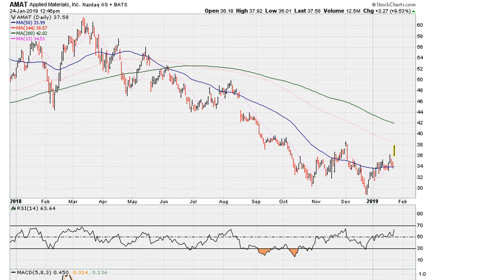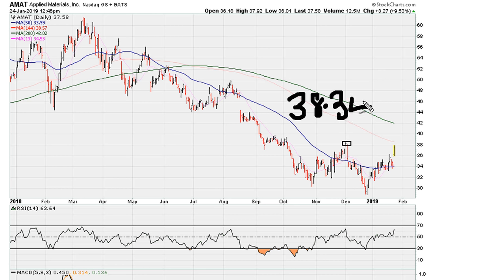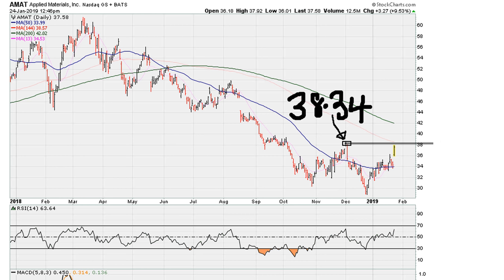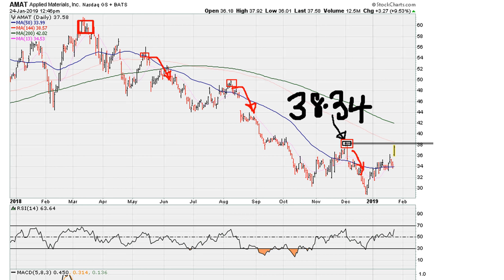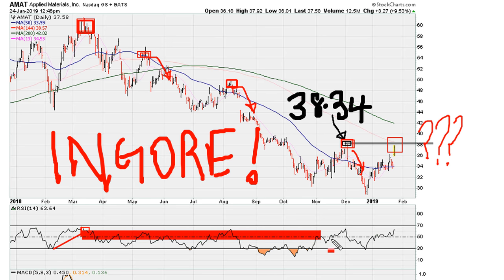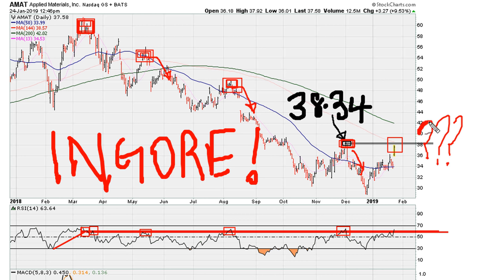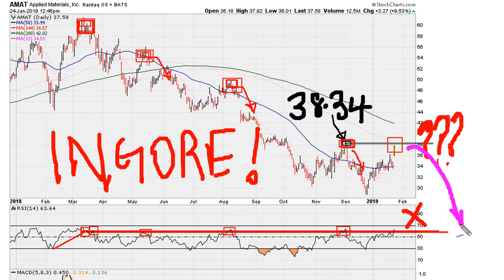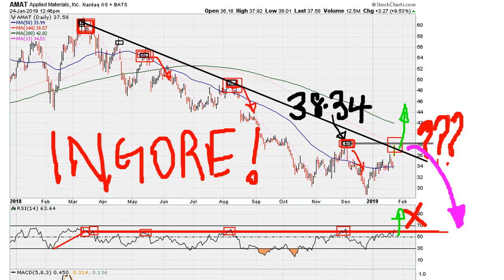🔴 Don't Ignore The RSI 💥 (Trading Crypto Stocks Forex) - 875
More on the concepts discussed...

RSI oversold,
RSI Uniformity,
RSI Indicator,
RSI Trading,
After 8 Years Trading This Is My Favorite Strategy - Best Way To Trade Consistently And Profitably
3 Super SMART TradingView Oscillators That Work Like a Charm ( Don't Miss Them )
I Tested 100% Win Rate Heiken Ashi + EMA Trading Strategy ( #1 On The Channel ! )
I Tested The Trading Strategy That Really Works on 5M 15M ( How Good Is It ? )
TOP 3 BEST PERFORMING Forex & Stocks Candlestick Patterns to Boost Your Profits
UNKNOWN BUY SELL Indicator Tradingview gets SHOCKING WIN RATE [TRADINGVIEW BEST INDICATORS]
I Tested 99% Win Rate Super SMART Scalping Strategy
I Decoded The Formula To Day Trade With ZERO Stress And NO Emotions
3 MAGIC Indicators That Are 10x Better Than MACD ( SAVE THEM )
I Finally Found A 5-Minute Scalping Trading Strategy That ACTUALLY Works
Best SuperTrend + MACD Indicator in TradingView 🤯
15 Minute Trading Strategy : Pullback Magnetic System Vs The Best Bollinger Bands Secret (100% New)
5 Price Action Rules EVERY Trader NEEDS To Know
Crazy Daytrading Strategy for Stocks, Crypto, & Forex 😱
This CRAZY Accurate Scalping Strategy Will Make You Rich ( +70% Win Rate )
1 Tradingview Indicator You Need To Know 😤
I Tested The Best Swing Trading Strategy On The 5 Minute Timeframe ( Crazy Win Rate )
SECRET Tradingview BUY SELL Indicator gets INSANE WIN RATE [BEST TRADINGVIEW INDICATOR]
"97% Win Rate Super Simple Strategy" Tested 100 Times ( 1 MINUTE )
Start Trading like a Pro with one of the 7 strategies - complete tutorial
Super SMART strategy : The premium indicator became free 99% Winrate
The Most Unique Trading Strategy You'll Never Find In Tradingview 🤯
UNKNOWN Intraday Trading Strategy gets 93.6% WIN RATE [Intraday Trading For Beginners]
EASY Lux Algo Trading Strategy For Stocks, Crypto, & Forex
700% Profit In ONE Trade Using A Secret Indicator 🤯
I Tested ''Unknown Insane RSI Strategy'' 100 Times ( How Good Is It ? )
The ONLY Price Action Trading Strategy You Will Ever Need (Can’t Unsee This…)
Unknown insane strategy : Mysterious rsi indicator : very high accuracy day trading
Super Accurate Heiken Ashi Strategy The Top 1% Use ( It Makes The Trading So Easy ! )
EXPOSED: My Secret Trading Strategy Without Using Any Indicators That Changed My Life
The Only Trading "INDICATOR" You Will Ever Need | Better than MACD? (Best Daytrading Indicator)
Best Crypto Scalping Strategy for the 5 Min Time Frame - How I Made 2000% A DAY
Best RSI Indicator Trading Strategy - Wysetrade Method
THE FOREX STRATEGY That Bought Me 10 CARS | Ref Wayne SECRET Revealed!
Swing Trading Strategy: 4 Golden Rules You Can't Ignore
Best Reversal Strategy I Have Ever Used - 3 REVERSAL TRADING SECRETS - To Improve Your Profits
5 Minute Scalping Strategy: Never Loss Again With Octopus Nest Trading System, At Least +7% Per Day
100% High Accuracy FRACTALS & ALLIGATOR Trading Strategy | BEST Multiple Moving Average Indicator
Day Trading Indicator Set Up for Beginners 2022 (How to use VWAP, RSI, MACD Indicators)
Best Indicators To Use For Day Trading stocks
80% WIN RATE 15 minute Scalping Profitable Trading Strategy RSI Indicator Secrets